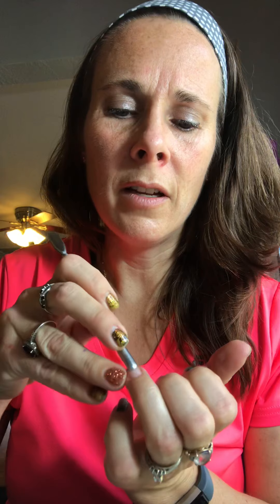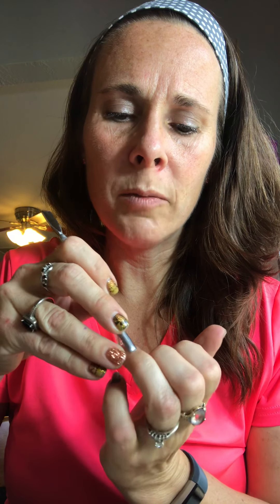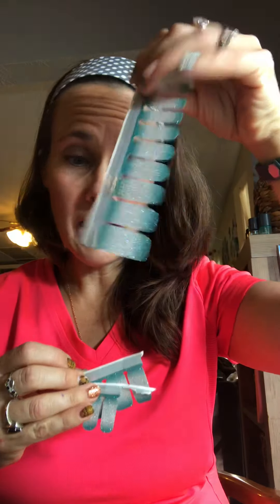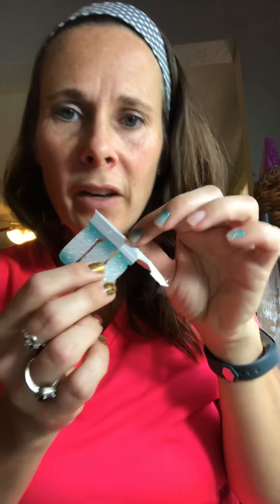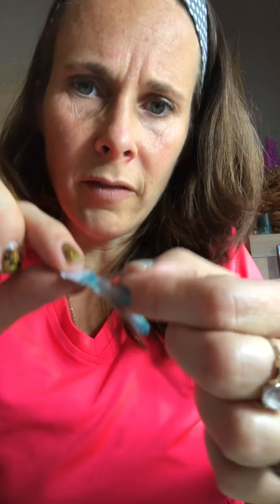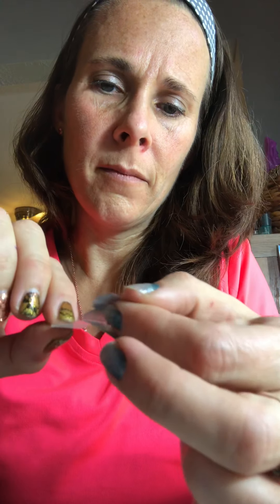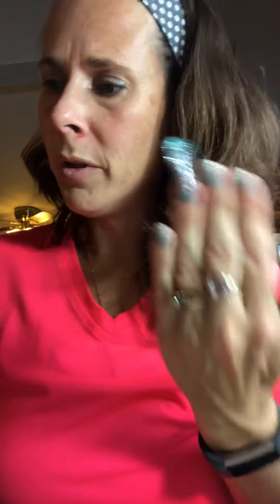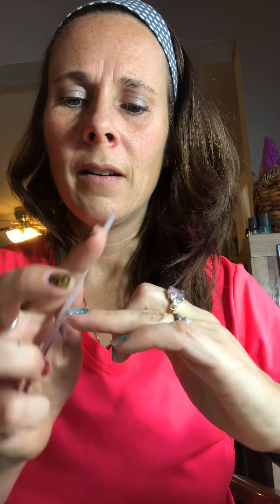Brand new Polish strips!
Jamberry by M.global polish strips! 10 free, awesome for curvy nails, super fast and easy, and all you need is a glass file!